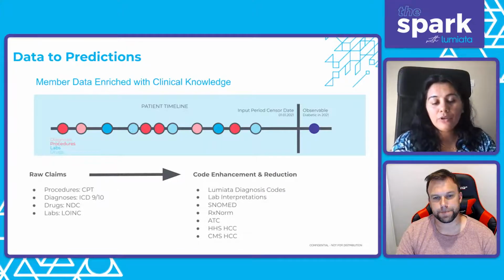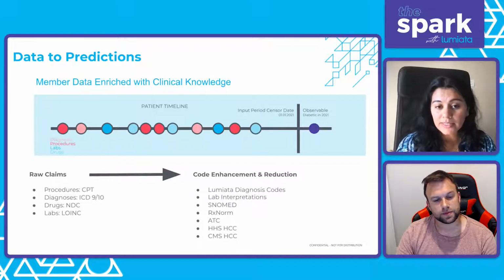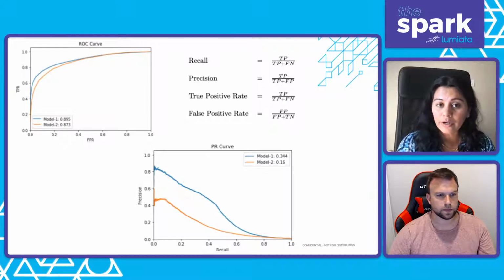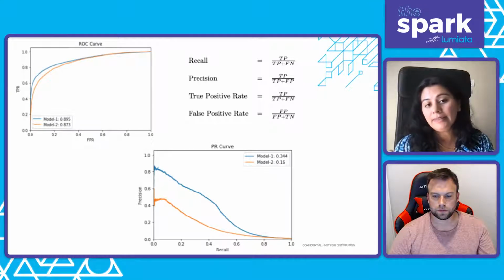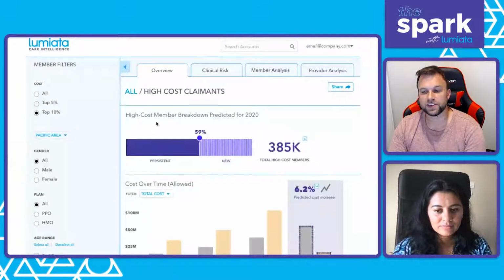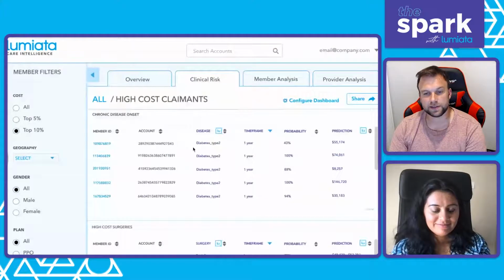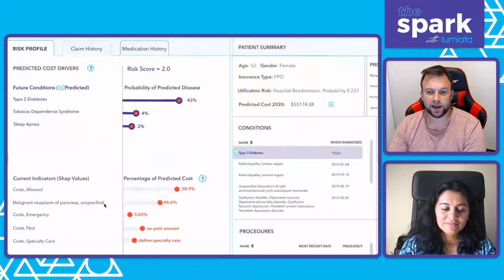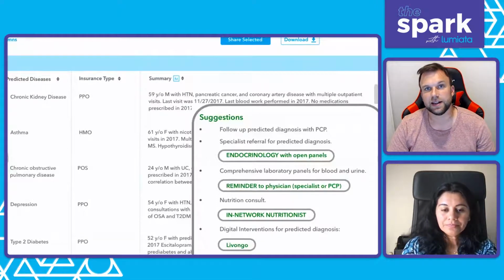Disease Prediction Use Case: Diabetes